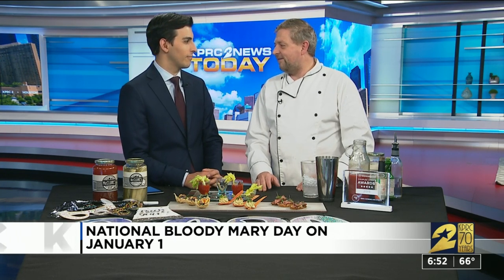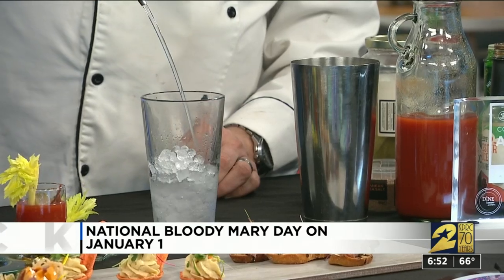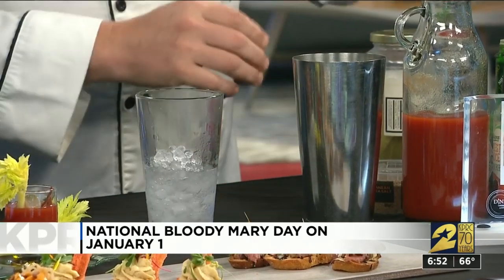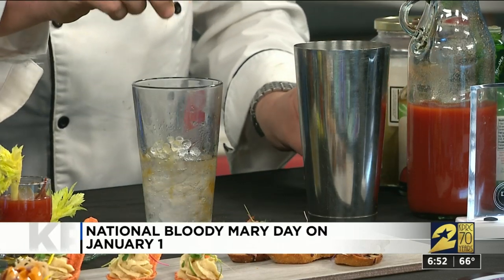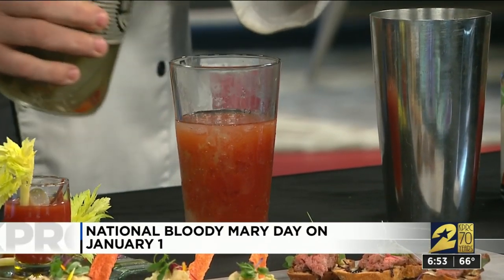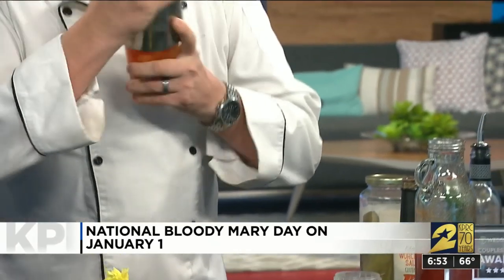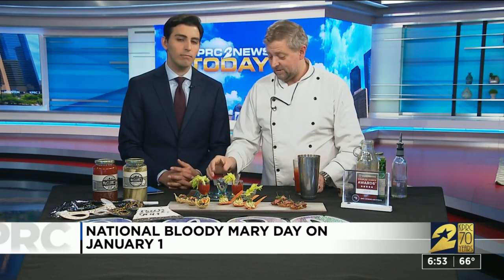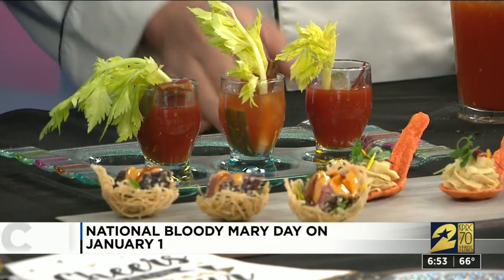National Bloody Mary Day